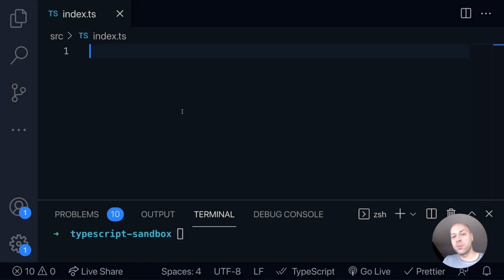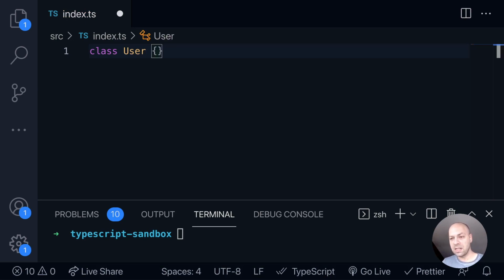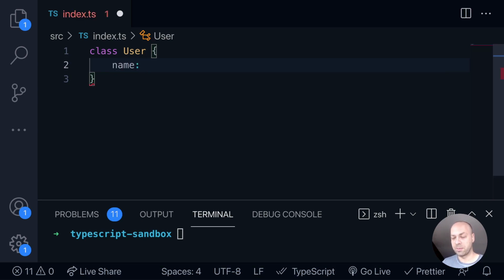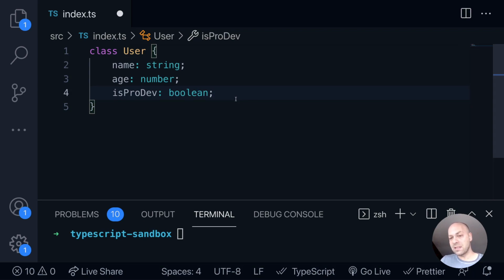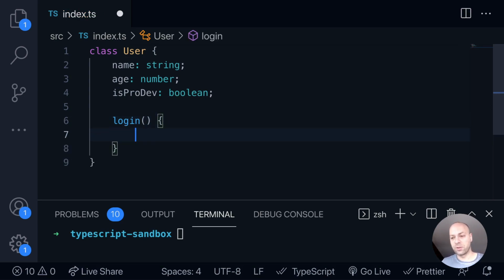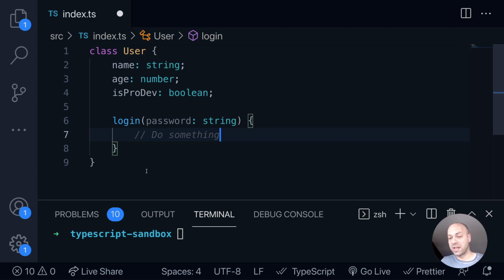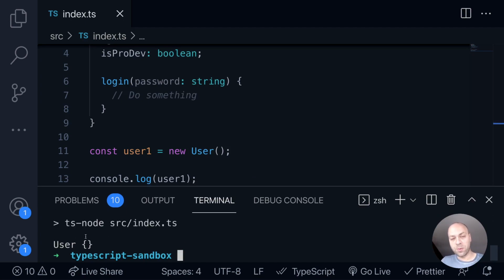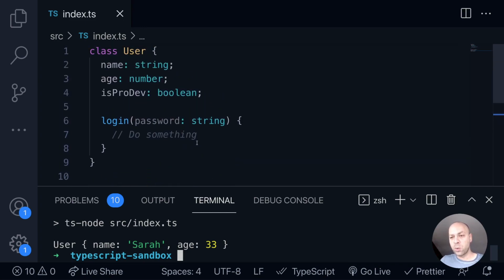DevTips Daily: Creating Classes in TypeScript